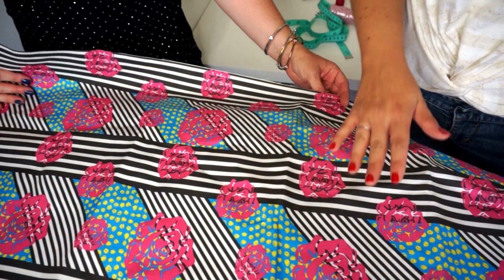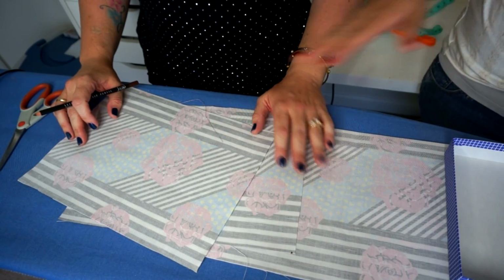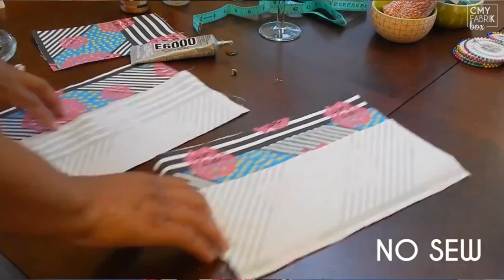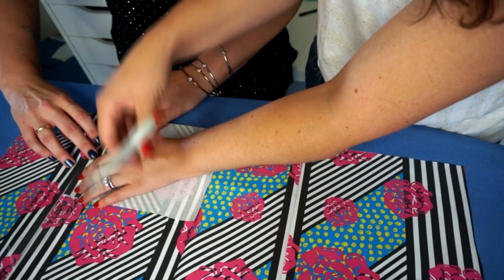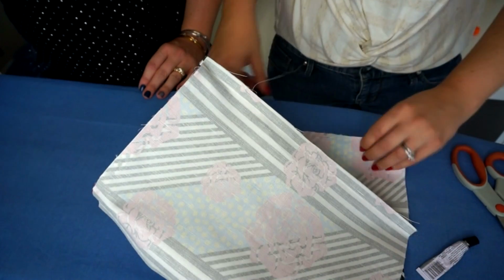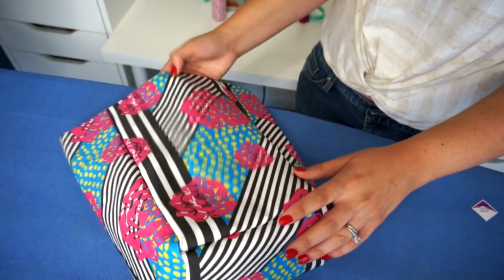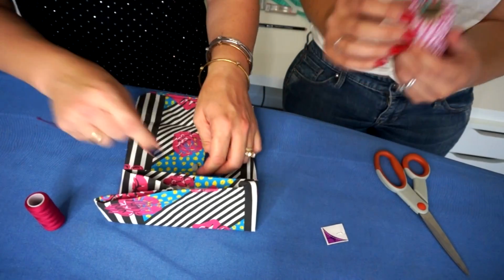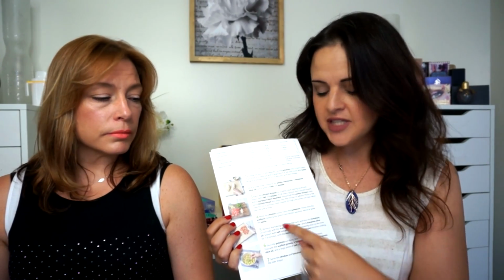DIY Lunch Bag! Crafting Subscription Review - CMYFabriK Box - Jen Luv's Reviews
Girlfriend! You are in for a treat with this video! Crafters and non crafters are going to love watching the incredibly honest review of this subscription You get to meet my crafting friend, Sandra, that I met on the What's Up in Makeup app, and watch us fumble through this DIY!

Please keep in mind that this was CMYFabrik's very FIRST box. They have learned a lot since this box and are already making big changes! :)

I was not paid money in order to make this video. This box was sent to me for review purposes, but that does not influence my review at all. My job, as a reviewer, is to provide honest opinions to both you AND CMYFabrik. I hope you enjoy this video as much as we enjoyed making it for you!

The focus of the Box is to introduce you to new fabric you can't find anywhere else. We're tired of seeing the same ol' same ol' fabric, we bet you're tired of it too. We want to help you feel confident in your crafting skills, by giving you the tools you need to successfully complete your craft projects. Let's avoid unfinished projects and "craft overwhelm", it's a real thing!

Sew and No Sew boxes have the same pricing plans

*Note: I do not benefit from sign ups.

We are unable to ship internationally right now but would love to be able to expand and connect with crafters around the world!
Periscope MY NEW FAVORITE!: jenluvsreviews